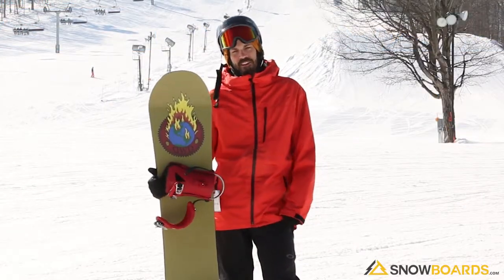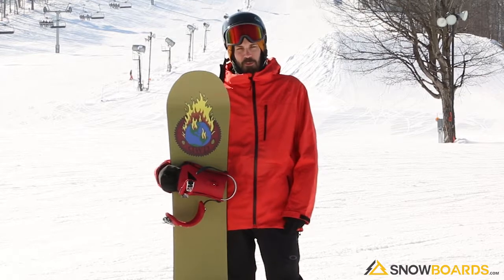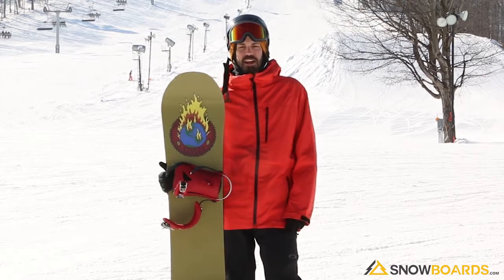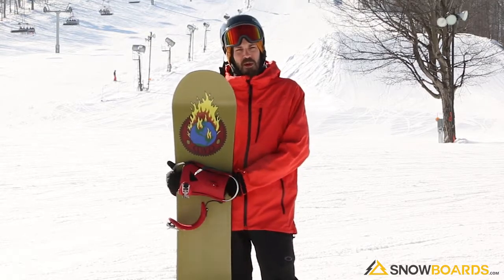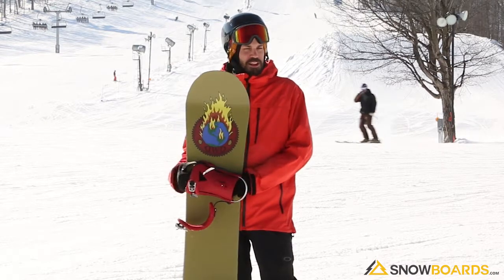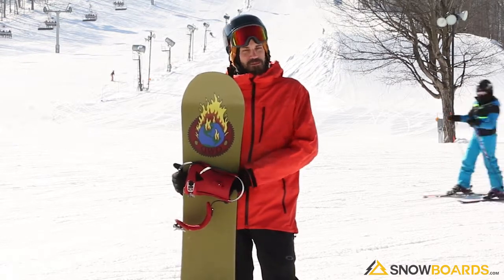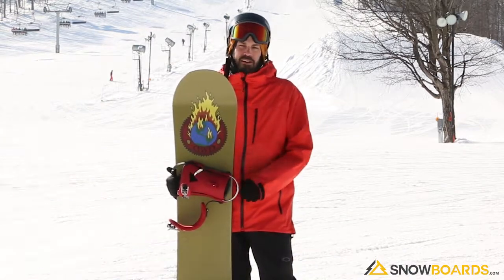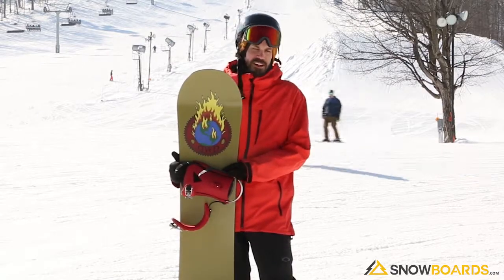Mike's Review-DWD Bilocq Snowboard 2019-Snowboards.com 18 40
Taking after pro rider Ben Bilocq, the Dinosaurs Will Die Bilocq Snowboard stands for a time when boards weren't afraid to make a statement. And while the world may be set aflame, you'll be burning down the mountain on this playful go-anywhere board. Flat from tip to tail, the Goldicam Profile gives the Bilocq the versatility for stability and pop anywhere from the park to powder. The Elliptical Sidecut blends multiple radius from tip to tail to help initiating turns and powering out of them, and the SINtered Base's structured texture is designed for high speeds. With the DWD Bilocq's mid-flex and directional twin shape, you truly have the versatility to make that statement anywhere and everywhere on the mountain.